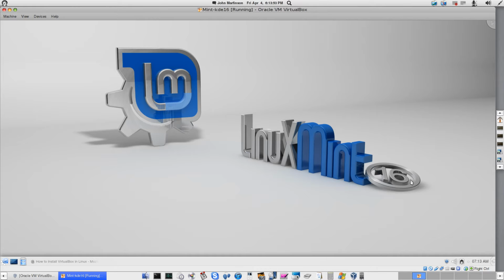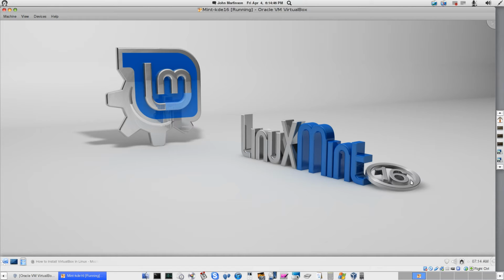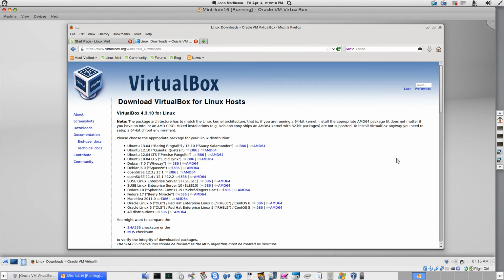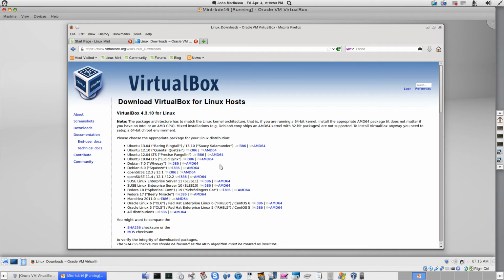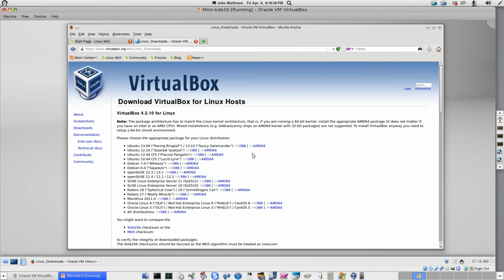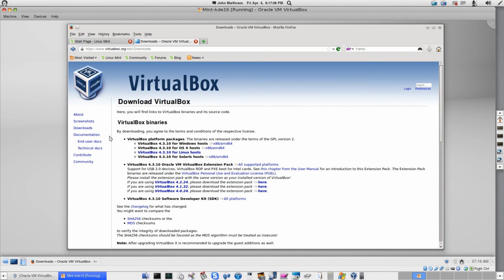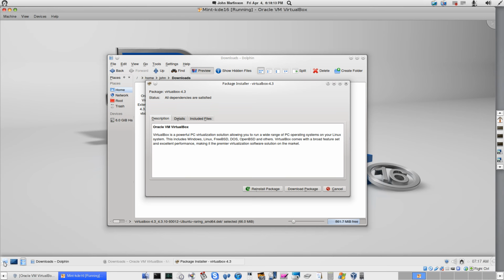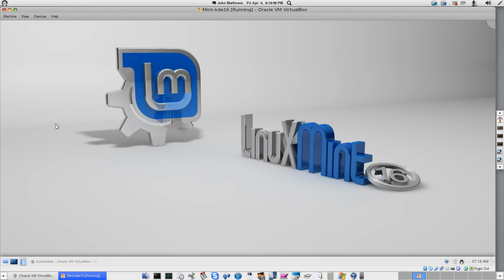How to Install VirtualBox in Linux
This video tutorial shows you how easy it is to install Oracle VirtualBox inside any Linux Operating System you are running.

Thank you for your very kind support.

Warmest regards

John Martinson
Founder
Robolinux